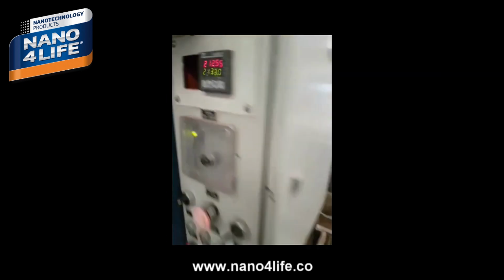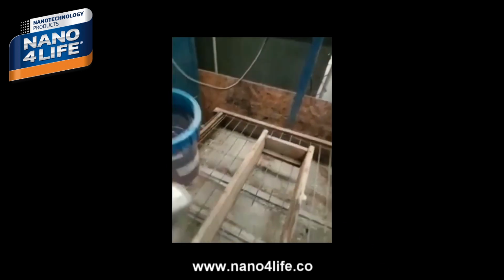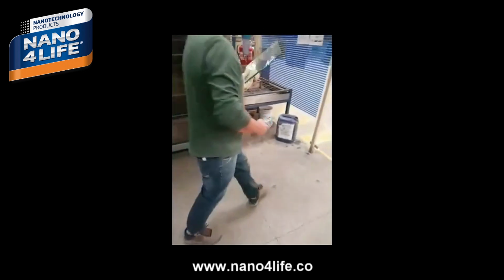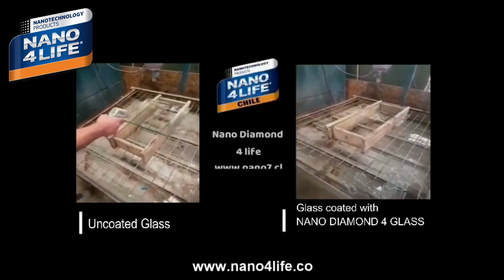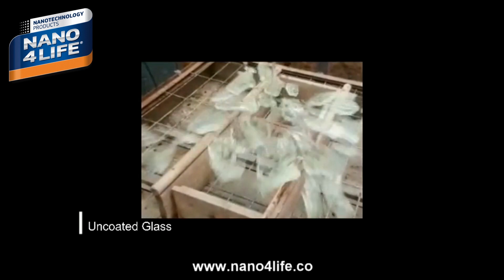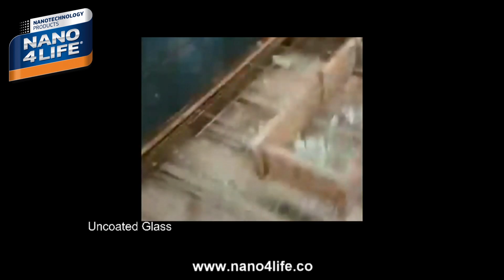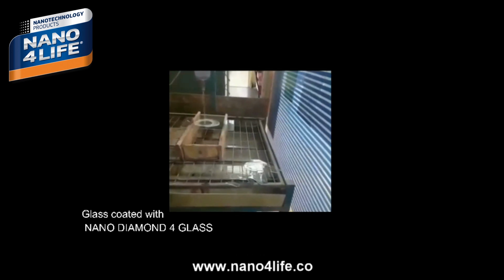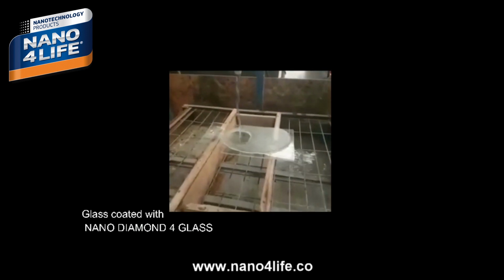NANODIAMOND4-GLASS | (CERAMIC COATING) THERMAL SHOCK TEST | by NANO4LIFE EUROPE L.P.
NANODIAMOND4-GLASS®
Resistance to impact, UV glass protection, up to 12 H* Anti-scratch, self clean, very strong non-sticking protection

Our company NANO4LIFE EUROPE l.P. is proud to present for the first time in the worldwide market its new and highly innovative range of nanotechnology products made by Nano particles extracted from diamond the NANODIAMOND Series.

For making this dream comes true, 2 whole years of thorough research and consistent hard work in combination of our close cooperation with Aerospace Industry in Europe led us to invent and construct the absolute one and only product of such unique qualities and so far ahead technologically advanced.

Our NANODIAMOND product range succeed under latest technology extraction techniques to incorporate an invisible layer of diamond Nano-particles on any type of  glass surface for protecting it effectively  from scratches, dirt of any kind and all the possible surface damages may occurred.

You will be impressed by the extraordinary shiny outcome of your glasses  look, same as the one of a diamond, after implementation of the NANODIAMOND4-GLASS®.

Additionally, after covering your glasses with the NANODIAMOND4-GLASS®, you will enjoy both the hydrophobic effect of the product and its invisible coverage which will give to your glass the highest possible resistance to scratches. Your glasses will always stay clean as the dust and any nasty dirt will not stick on the surface any more. Upon cleaning your glasses only with water you will notice the lotus hydrophobic effect of the water forming drops and just roll over the surface dragging along with it all the dirt.

Just coat your glasses with the edge of nanotechnology # 1 product and enjoy full protection , the simplicity of cleaning it only with water.

NANODIAMOND4-GLASS®

After coating your glasses with the NANODIAMOND4-GLASS® a multi-layer coating forms and within minutes the thickness of the glass can be substantially increased. This creates an additional super protective invisible coating which functions as outer armor preventing any scratch from your car from at a resistance scale from 9H to 12H*.

DEFINITION & MEASUREMENT OF SCRATCH RESISTANCE

The Pencil Hardness test is the worldwide definition for determining the scratch resistance of a coating surface by using pencils to scratch the surface and rate the scratch resistance in relation to that pencils hardness and other materials of similar hardness.

The specification 9H to 12 H* hardness is a rating on the Pencil Hardness Test, commonly used by manufacturers of clear and pigmented surface coatings.  The higher the number of H, the more resistance of a surface to scratches.

Upon implementing NANODIAMOND4-GLASS® on your glass, you immediately transform its color to completely durable to the scratches at a scale of 9H to 12H*.

The difference in H scale varies on the layers used on the glass surface. So, additional layers allowing a thicker / harder film that will increase its scratch resistance to your vehicle.

1 layer coating succeeds 500 Nano thickness and 9H scratch resistance ,

2 layers coating succeeds 1000 Nano thickness and 11H* scratch resistance,

3 layers coating succeeds 1500 Nano thickness and 12H* scratch resistance

NANODIAMOND4-GLASS®   is certified: (Click here in order to see all of our certifications)

1.FOOD SAFE APPROVED FOR NANODIAMOND LINE of products according to Regulation (EC) Νο 1935/2004c and the Commission Regulation (EU) Νο. 10/2011

Test report from CBA GmbH  institution

Language:English

2.PENCIL HARDNESS TEST 9H

Test report from SGS institution

Language:English

3.ALKALI  RESISTANCE  ISO JIS K5400  TEST METHOD FOR PAINTS

Language:English

4.ACID   RESISTANCE  ISO JIS K5400  TEST METHOD FOR PAINTS

Language:English

5.SALT WATER   RESISTANCE  ISO JIS K5400  TEST METHOD FOR PAINTS

Language:English

6.HEAVY METAL ANALYSIS  ISO JIS ASTM F963 - 08 STANDARD CONSUMER SAFET SPECIFICATION FOR TOY SAFETY

Language:English

*IMPORTANT NOTICE Currently, the scientific machinery that measures the H scratch resistance can assess the hardness under worldwide applied standards up to 9H*. Our in house not yet certified recent experiments though led us to the conclusion that under accumulation of 2 additional coatings to the paint, the Hardness can reach the level of 12H*. So, upon implementing 2 more coating layers of NANODIAMOND4-GLASS® on your glass, you immediately transform its completely durable to the scratches at a scale of 9H* to 12H*.